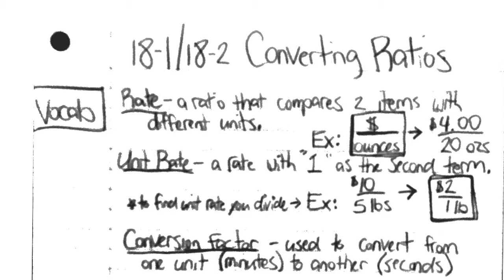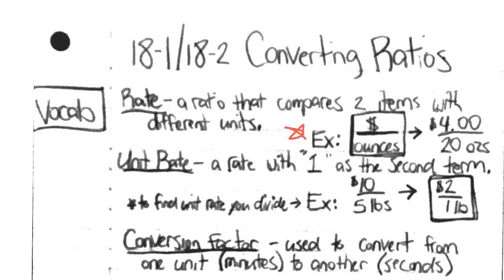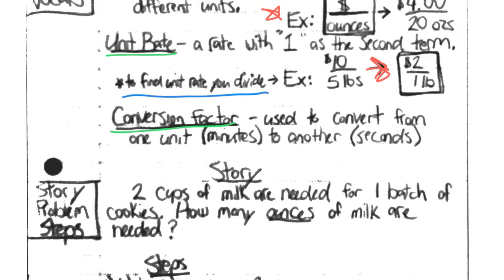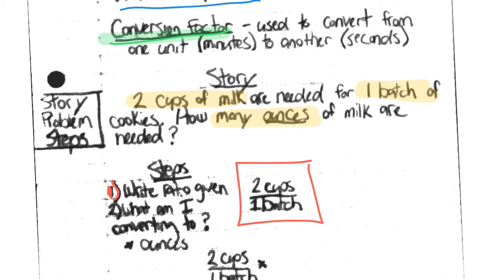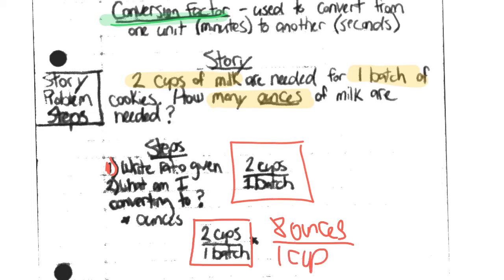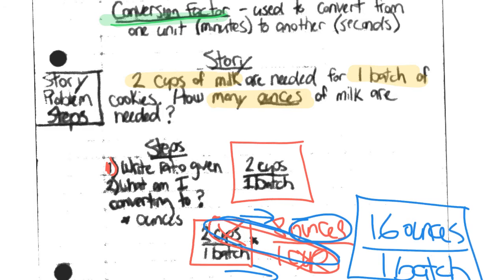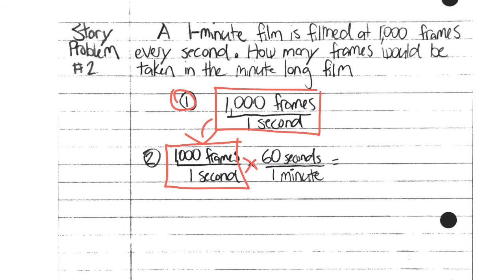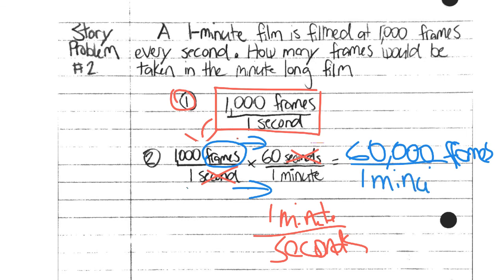18-1 & 18-2 Converting Ratios